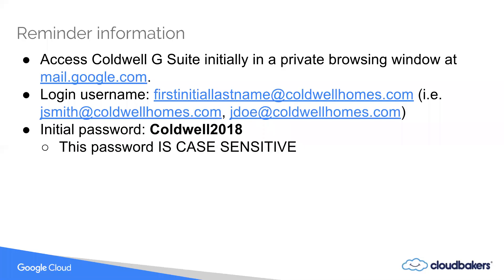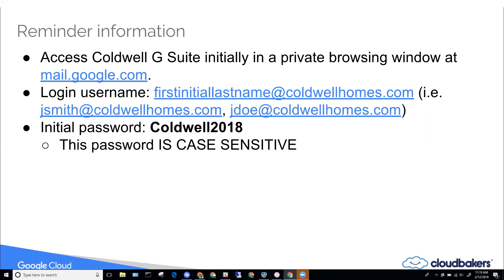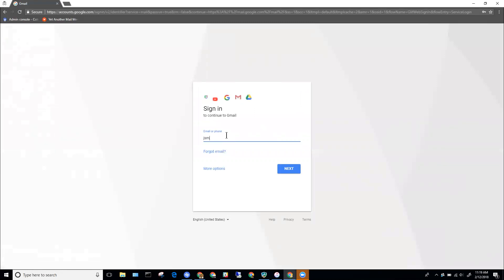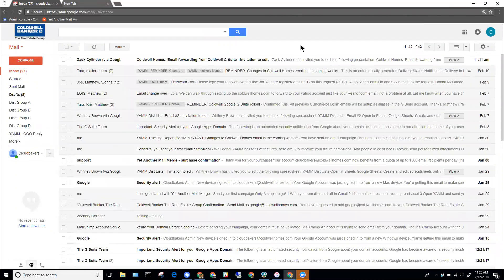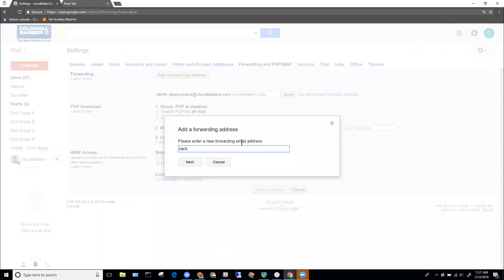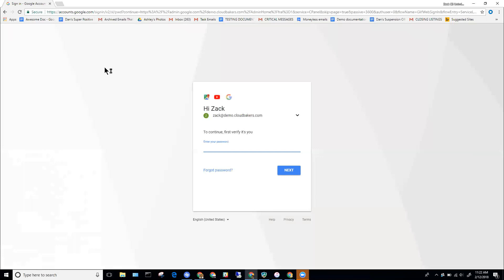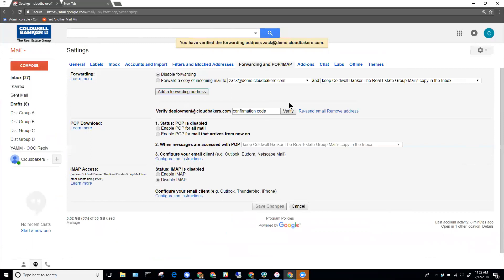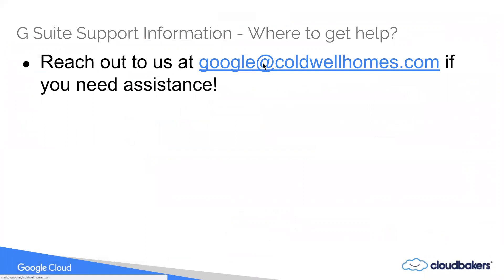Setting up forwarding from Coldwell G Suite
In this video you will learn how setup your coldwellhomes.com to forward to another account.